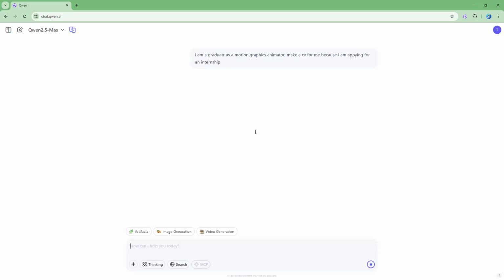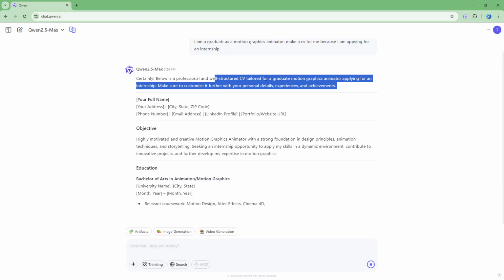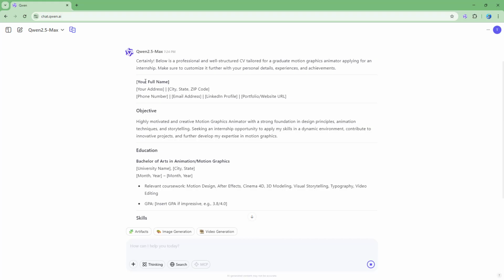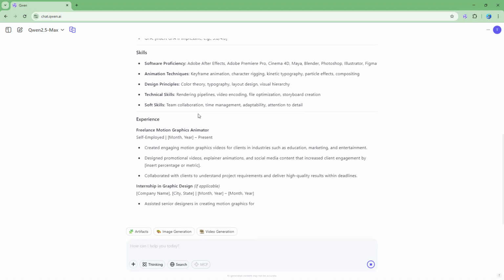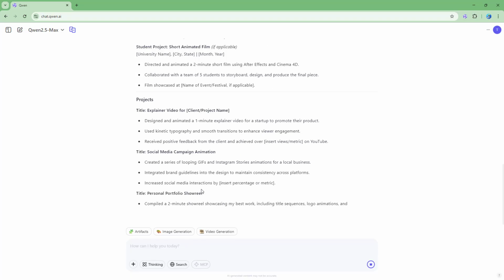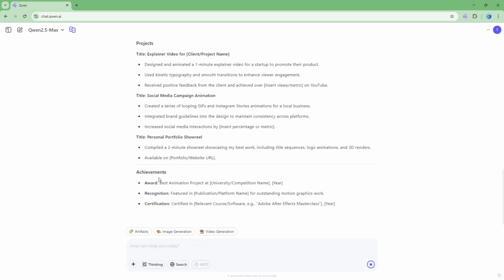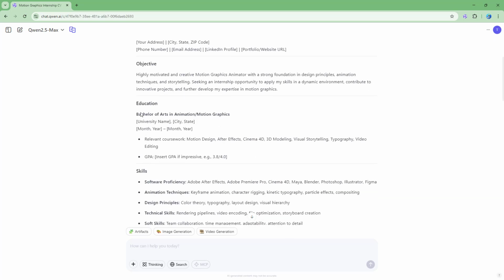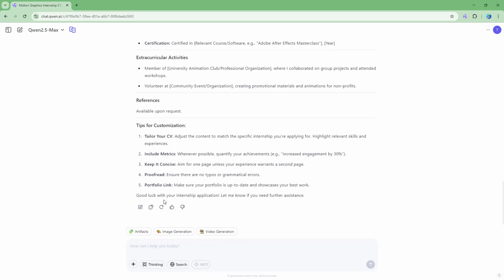Qwen - Lesson 37 - Generating CV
In this tutorial, we will be discussing about Generating CV in Qwen Chat a powerful AI text-based chatbot developed by Alibaba.